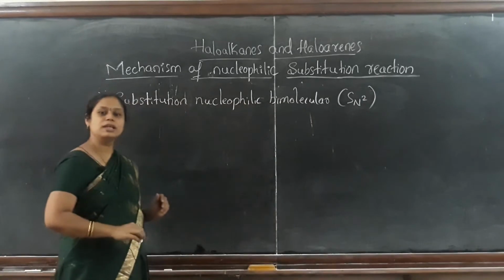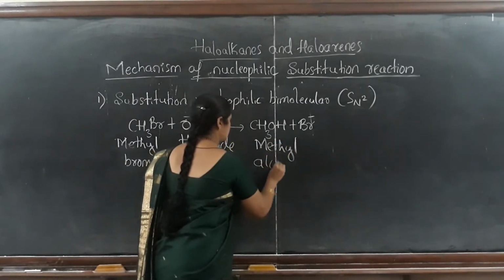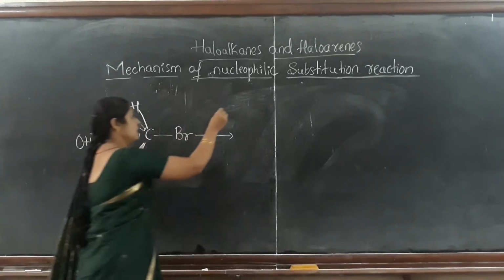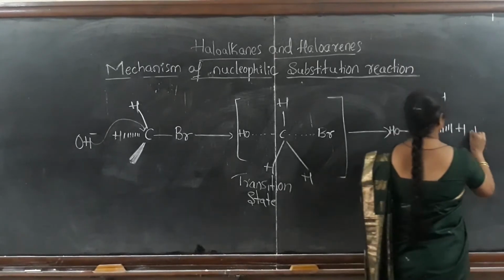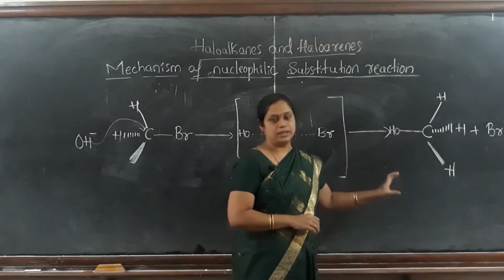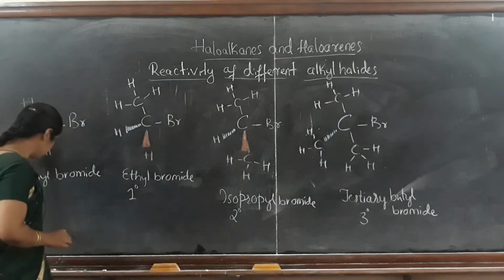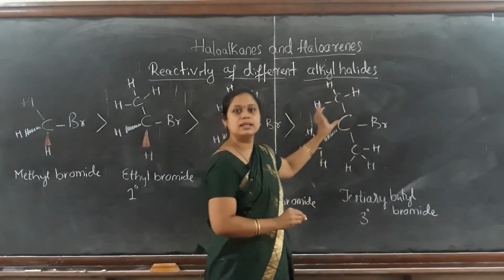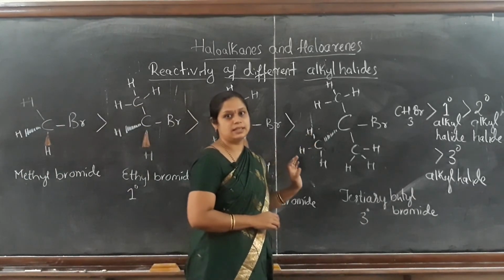Haloalkanes and Haloarenes by smt.Sumitra K